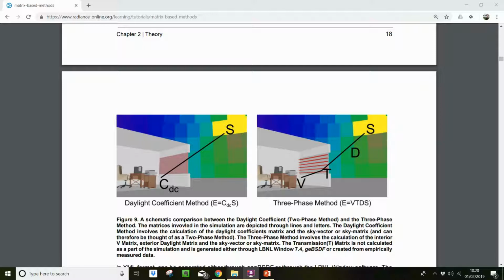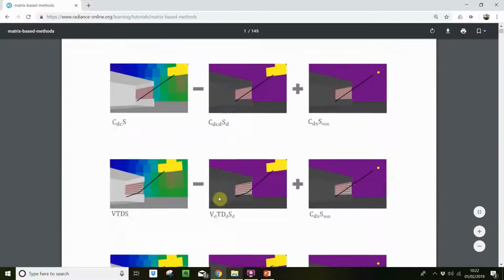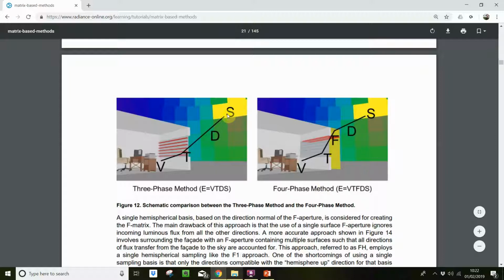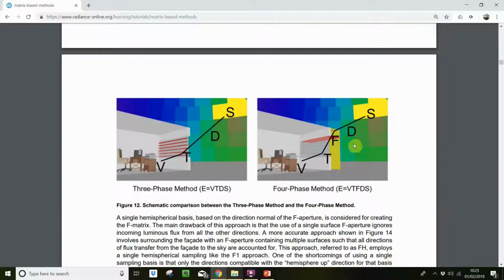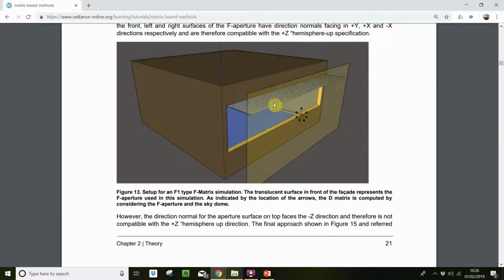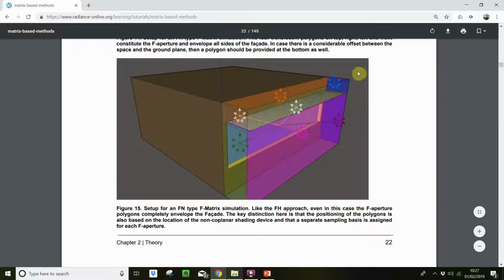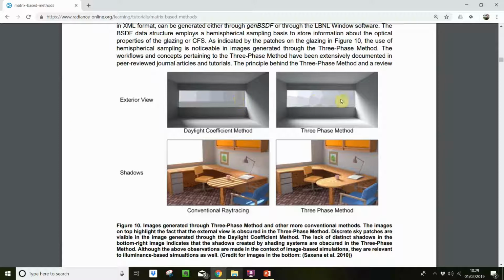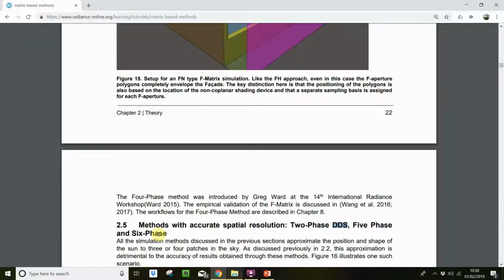4 - The 4 Phase Method